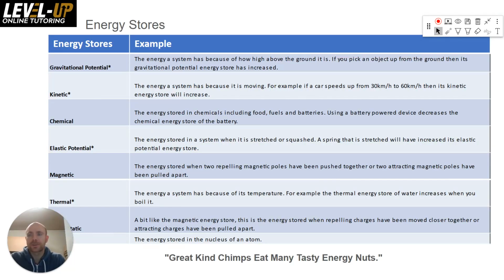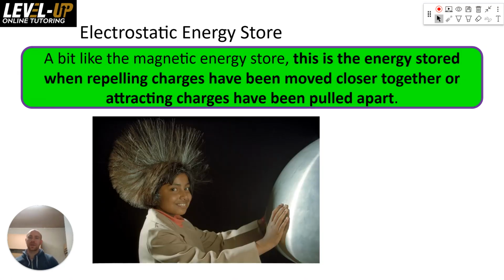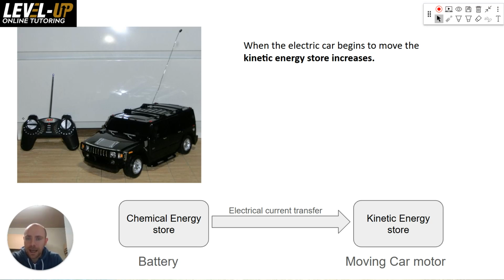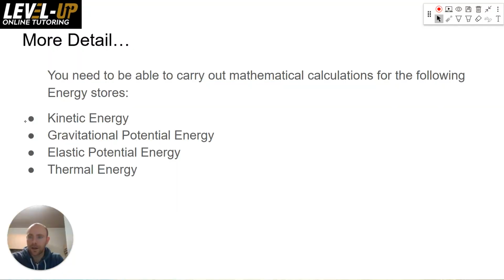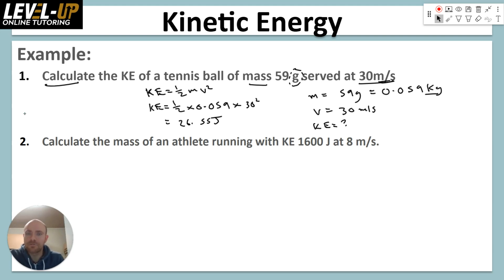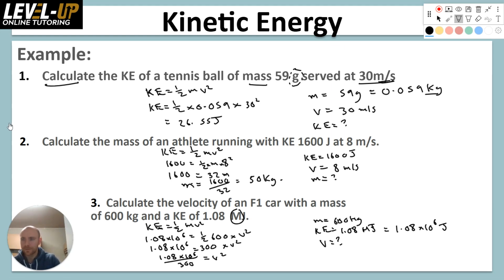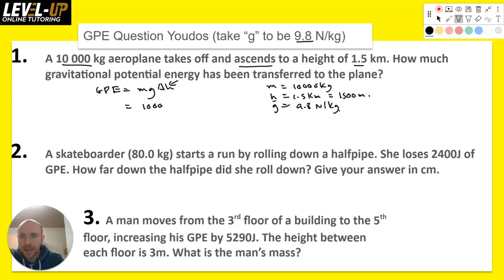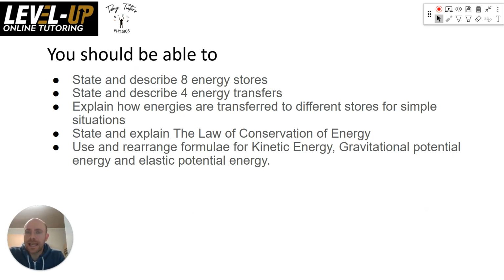1 1 Energy Transfers in Physics